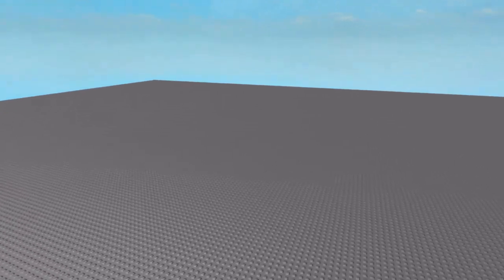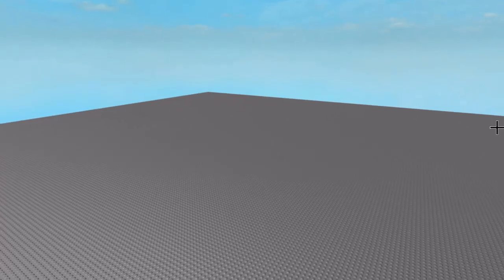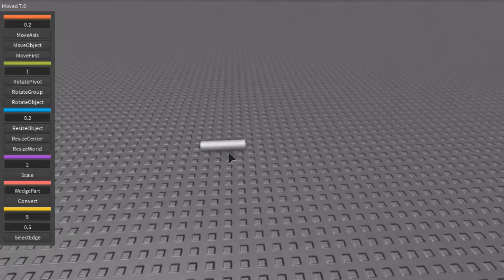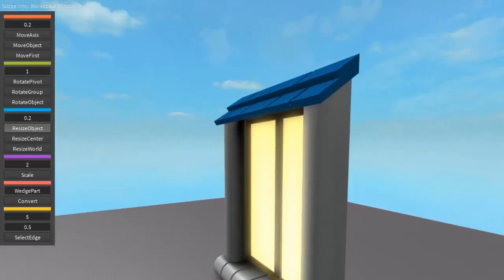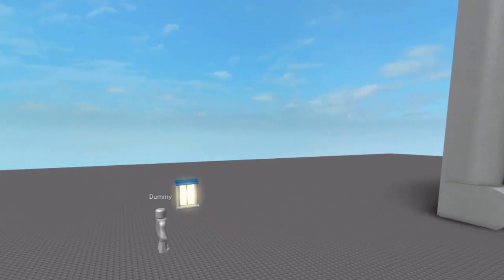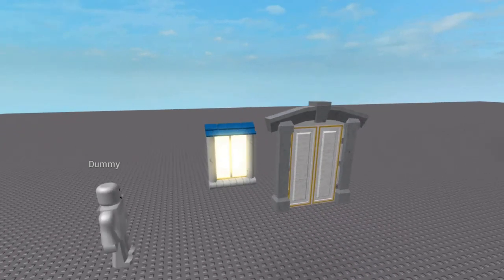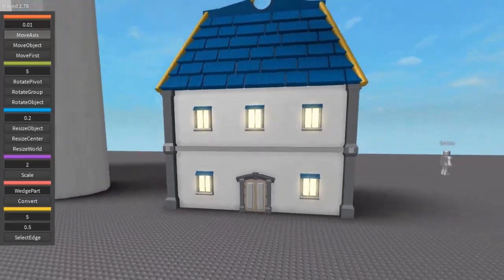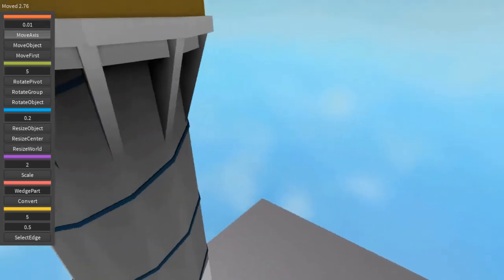Roblox Studio: Avatar Game dev - AirbenderTemple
Welcome back to another video! In this video I start the second map for the upcoming game Avatar The Last War

Song Used-

Jim Yosef - Carry On  Ninety9Lives release